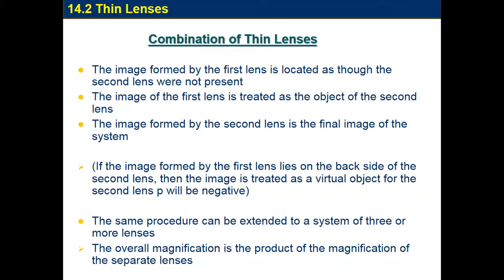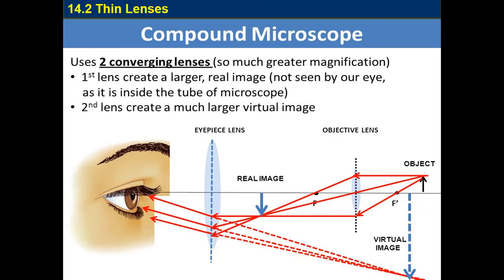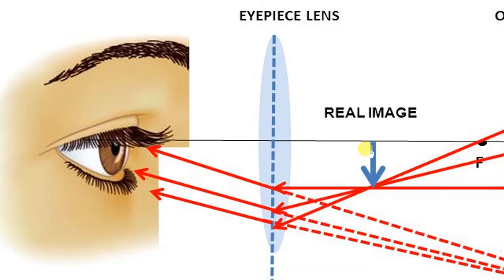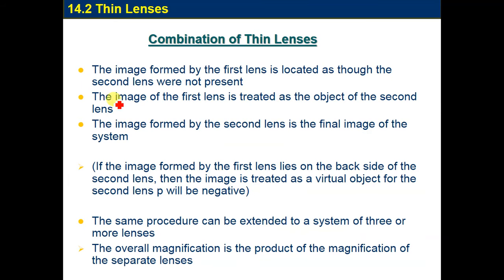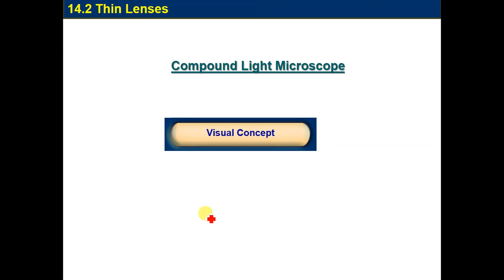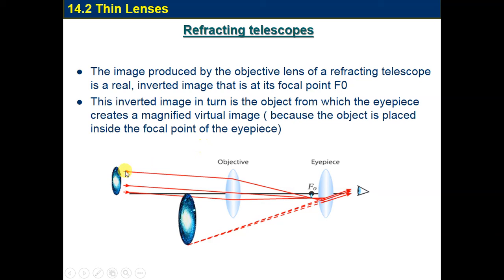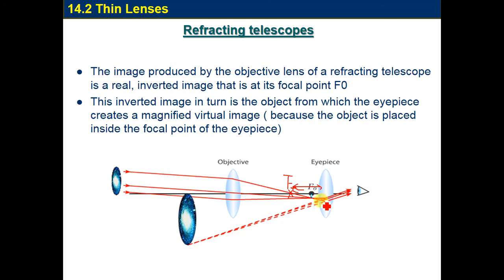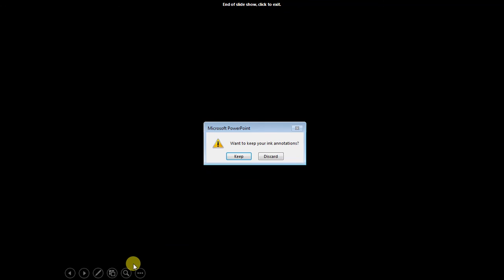Combination of Thin Lenses